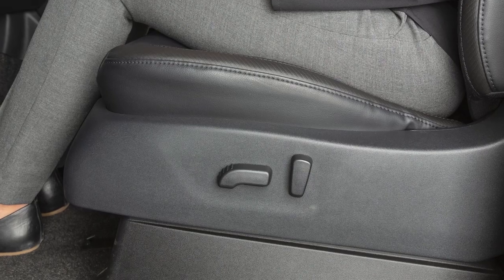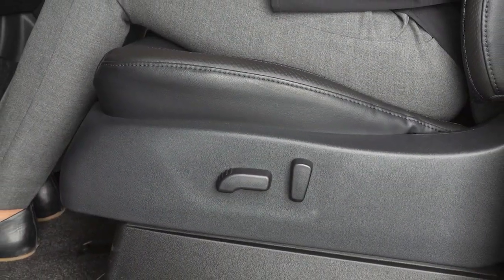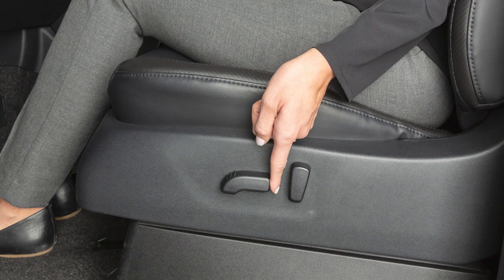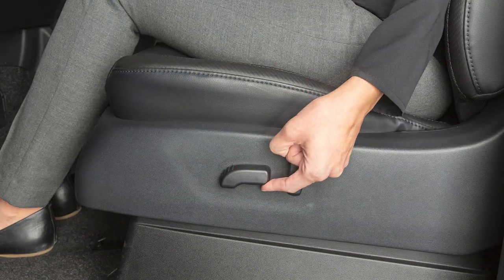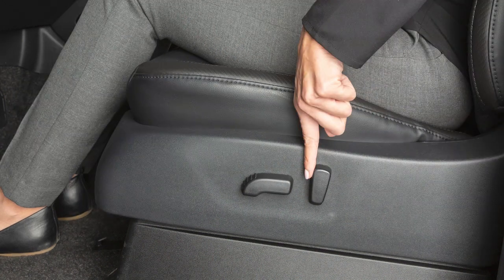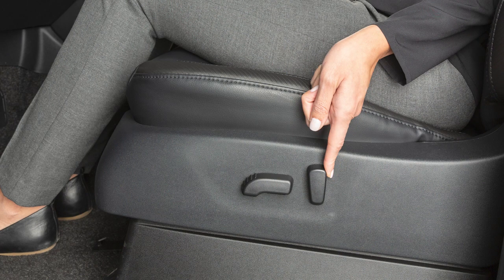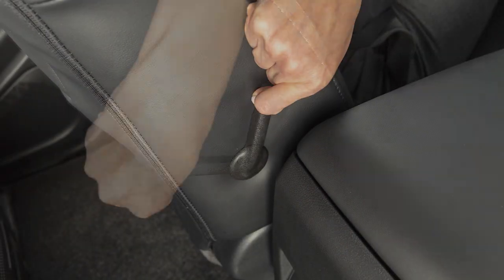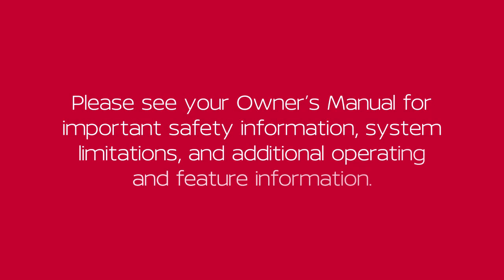2024 Nissan Frontier - Seat Adjustments